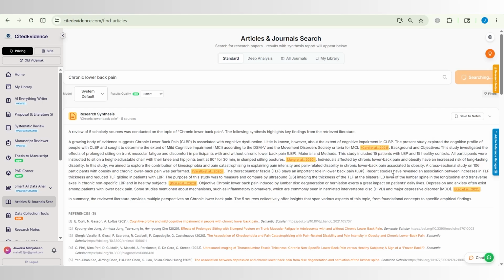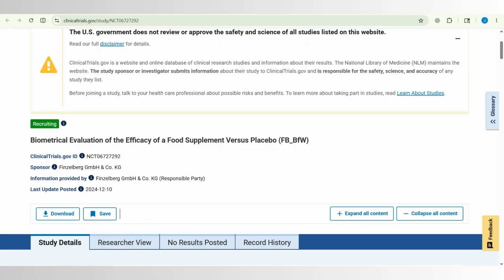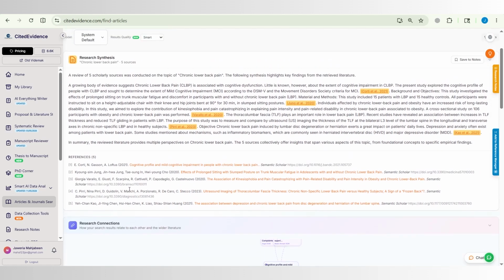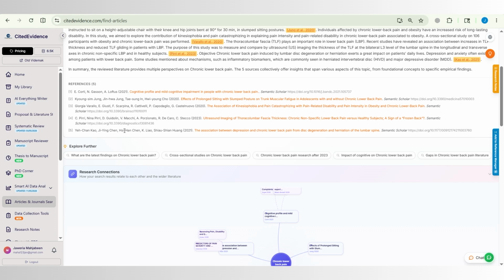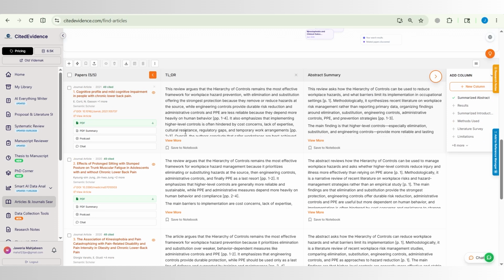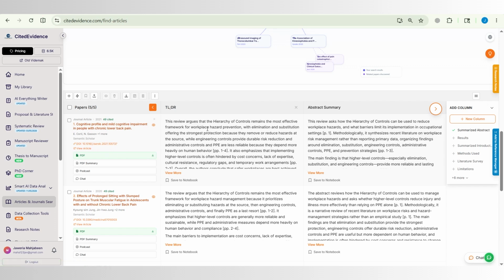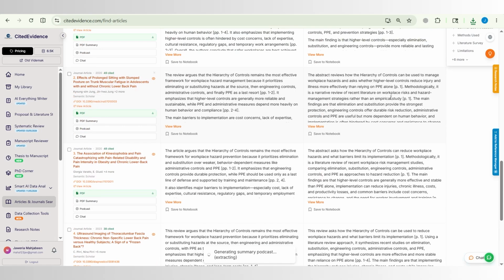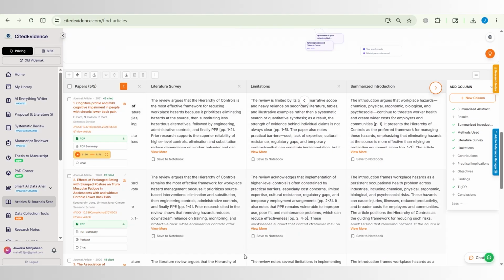Building a Custom Research Database: Automated Journal Scraping and Semantic Search Workflows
Struggling to turn your health research idea into a proper academic proposal? In this tutorial, I show how CitedEvidence can help create a complete research proposal structure with research questions, methodology, literature review, citations, and references in one organized workflow.

Many students have strong research ideas, but they get stuck when it is time to write the introduction, problem statement, objectives, methodology, or literature review. CitedEvidence helps simplify this process by turning a basic health-related topic into a structured academic proposal draft that you can review and improve section by section.

In this video, you will learn how to search for CitedEvidence, open the official website, create an account or log in, and begin using the platform for academic research writing.

CitedEvidence is useful for students, researchers, thesis writers, dissertation writers, and academic professionals who need help organizing research proposals, literature reviews, systematic reviews, methodology sections, citations, and references.

This workflow is especially helpful if you are working on health research, medical research, nursing research, public health, psychology, physiotherapy, or any evidence-based academic project.

In this video, you will learn:

How to start a health research proposal
How to use CitedEvidence for academic proposal writing
How to organize research questions and objectives
How to create a methodology section
How to build a literature review with citations
How to manage references in one workflow
How to move from a simple research idea to a structured proposal draft

If you are working on a thesis, dissertation, research proposal, literature review, or systematic review, CitedEvidence can help you start faster and organize your academic work more clearly.